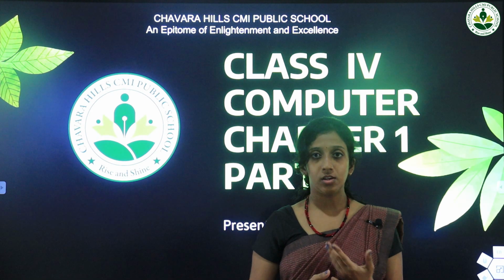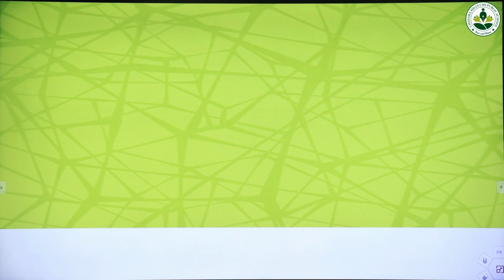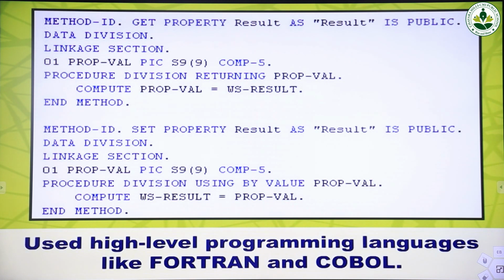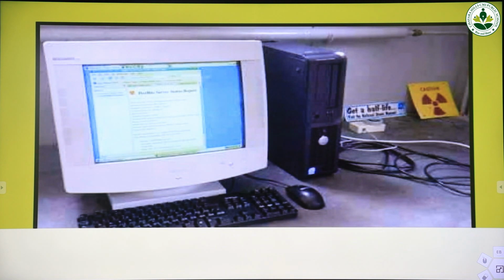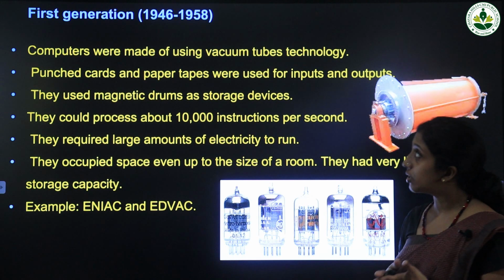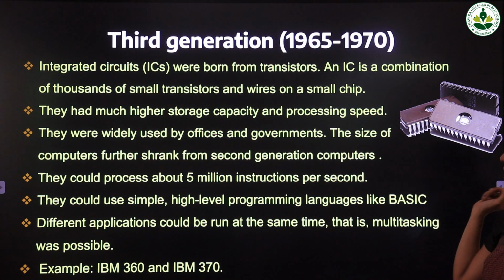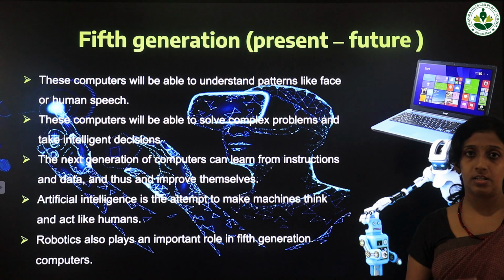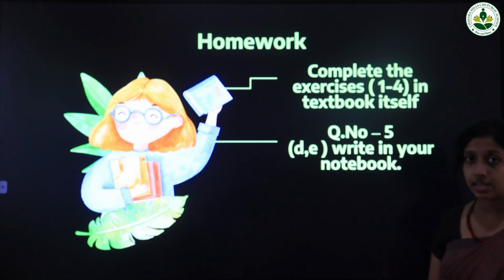4 Computer 1 3